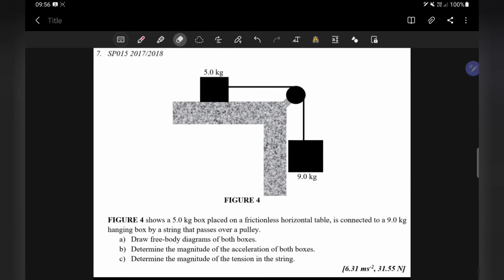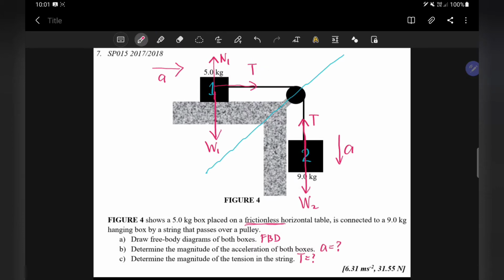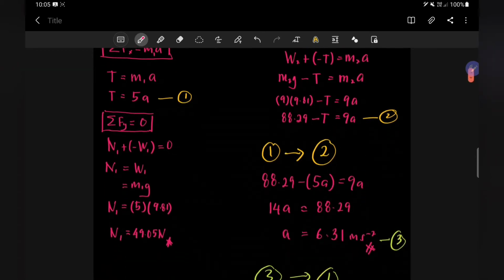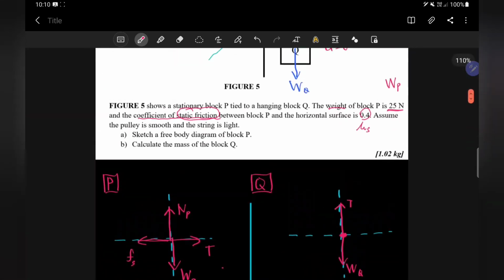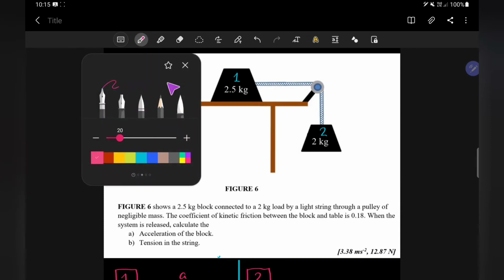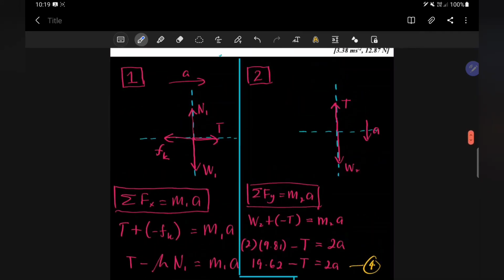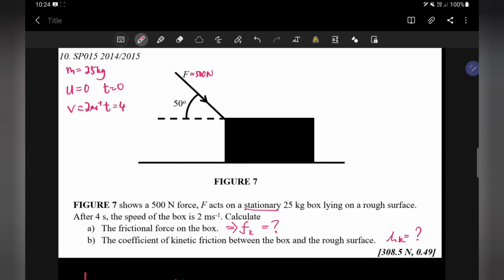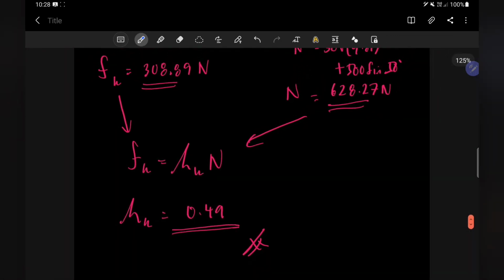Tutorial 4 (Q7-Q10) Sem 1 2021/2022 i❤physics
typo at 31.59 where the mass is 25kg and not 500kg ya. but the calculation is correct 🤣